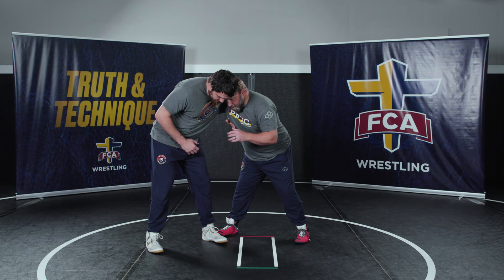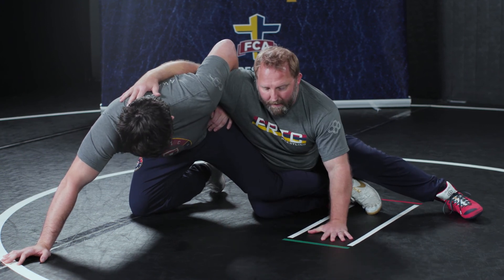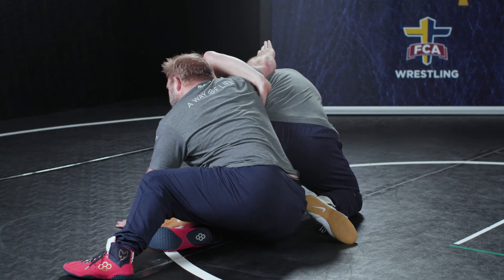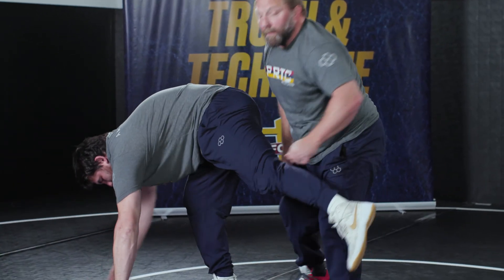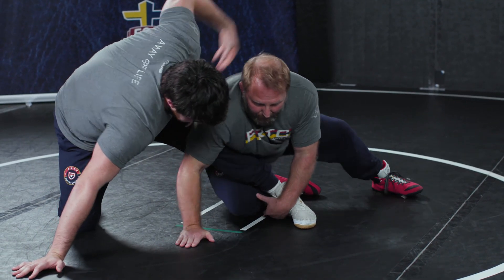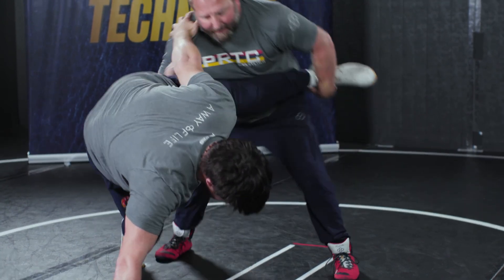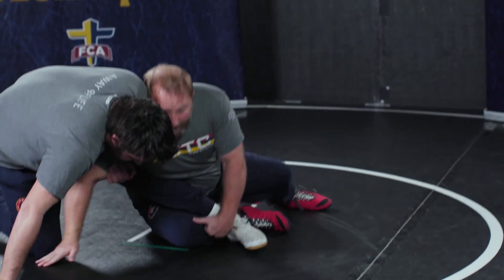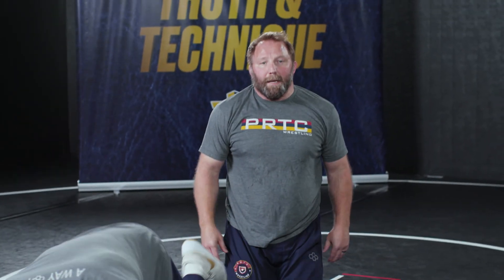FINISHING FROM IN THE HOLE - BRANDON SLAY | FCA Wrestling TECHNIQUE